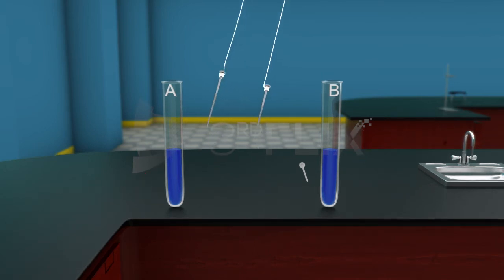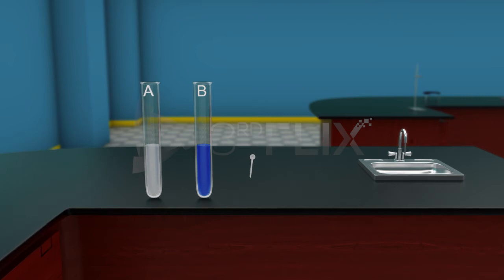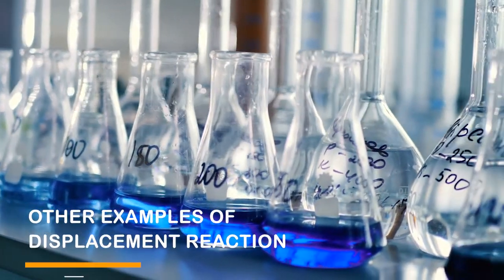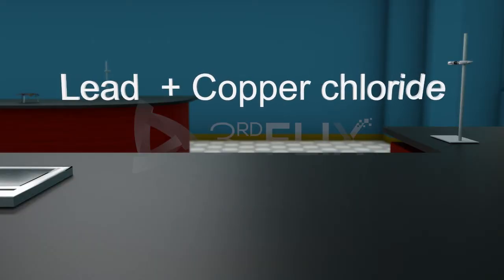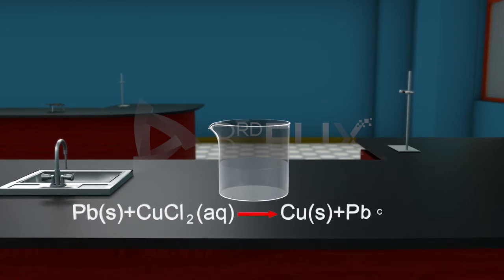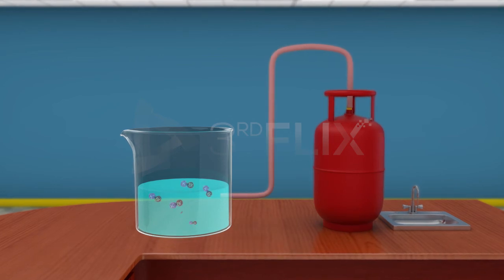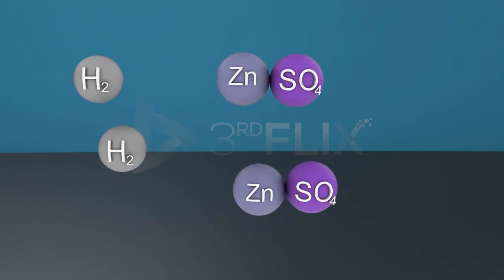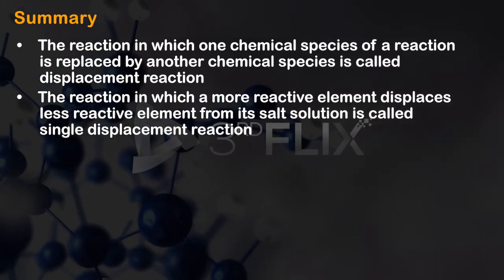Practically's Concepts - Displacement Reactions